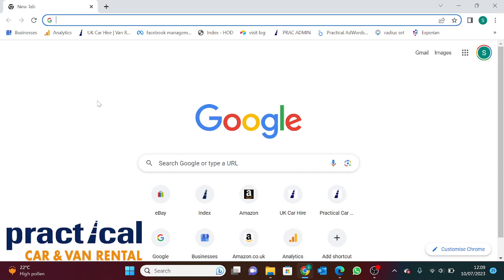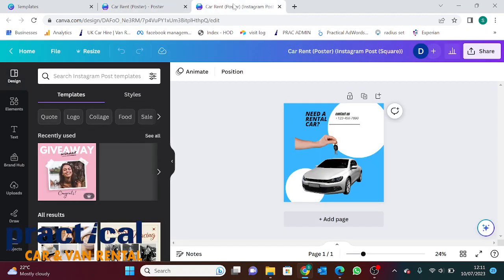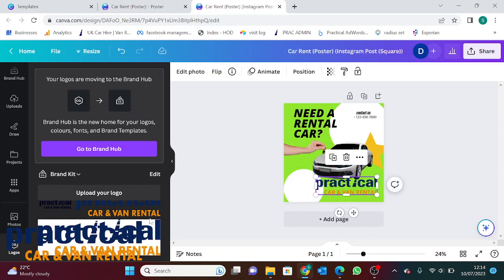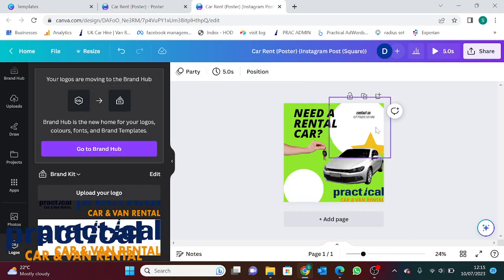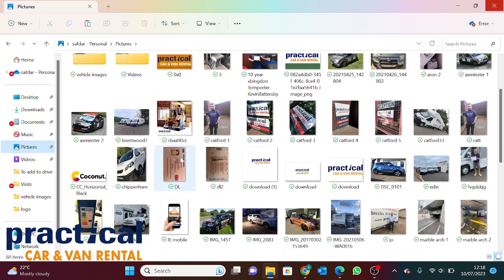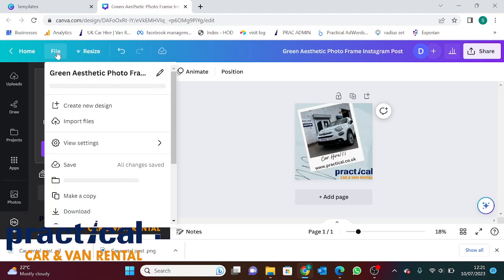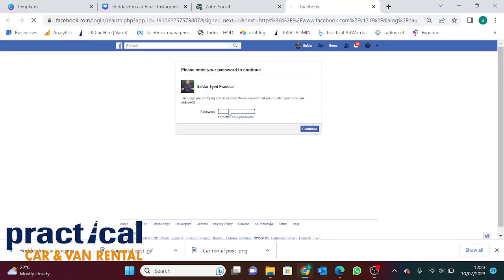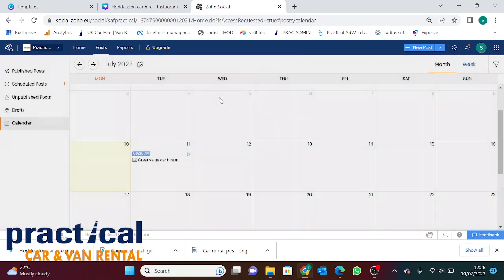Creating Social Media post & Scheduling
How to create a social media post and useful hints and tips you can use to to schedule it.